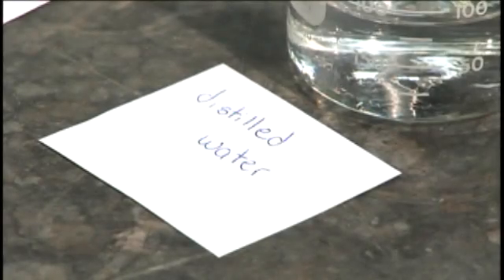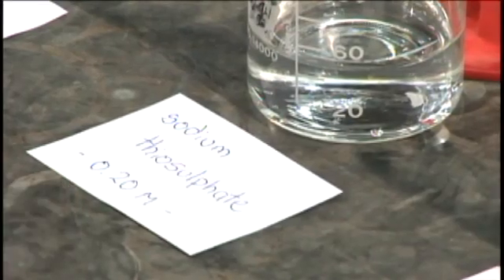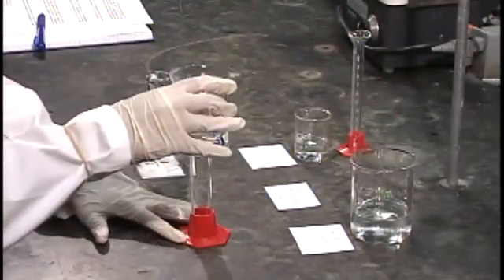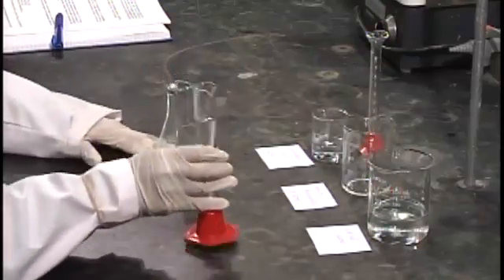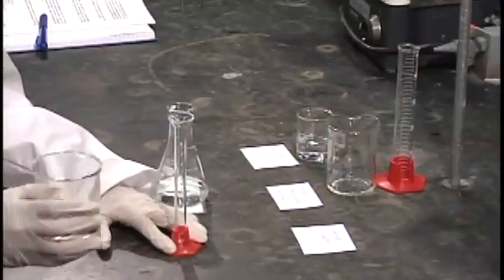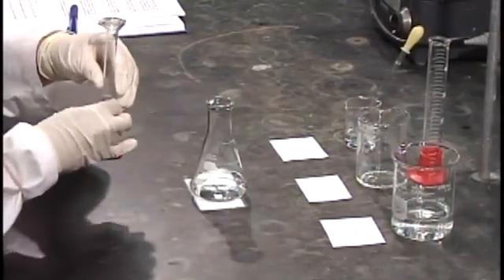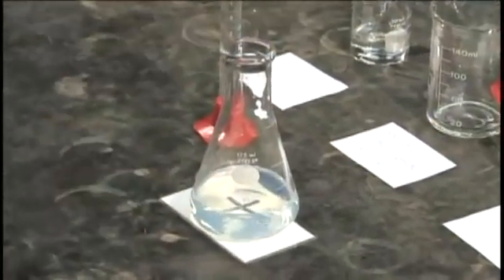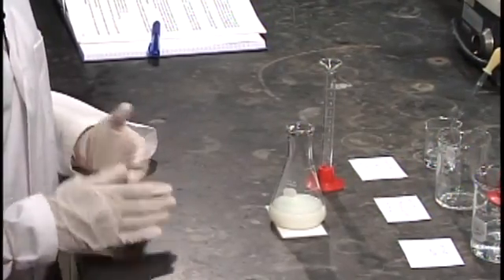Chemical Kinetics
A video demonstrating the CHEM 1001 experiment on chemical kinetics